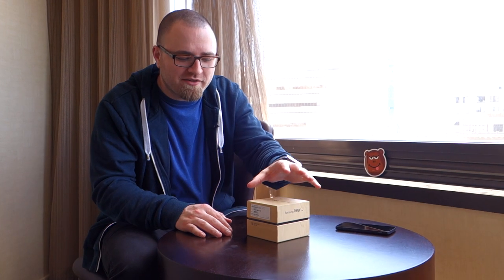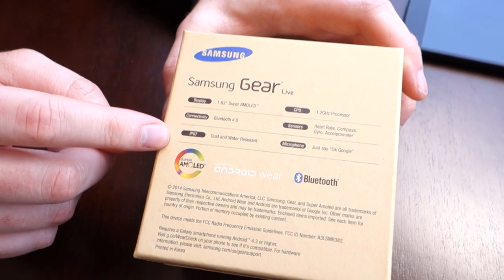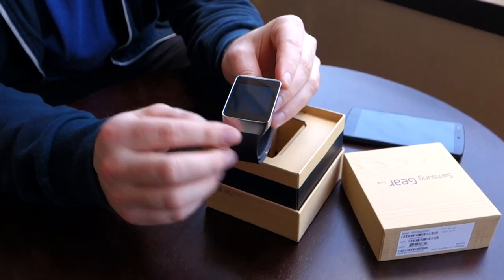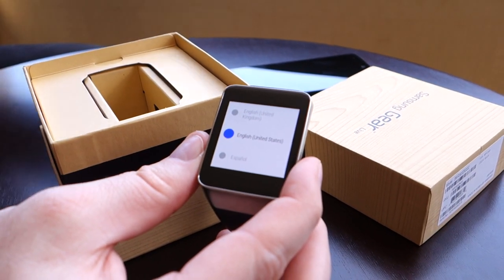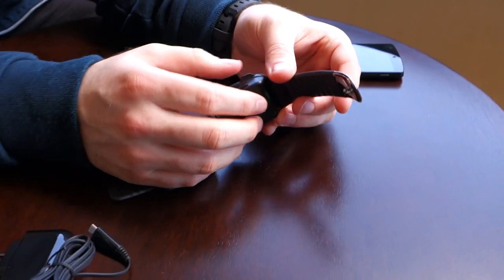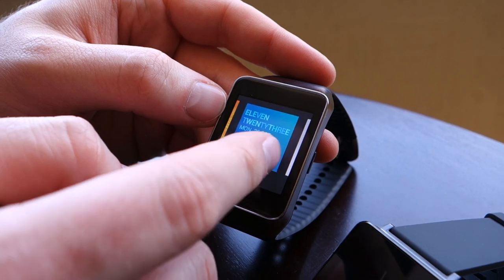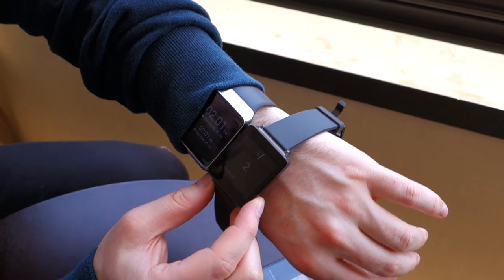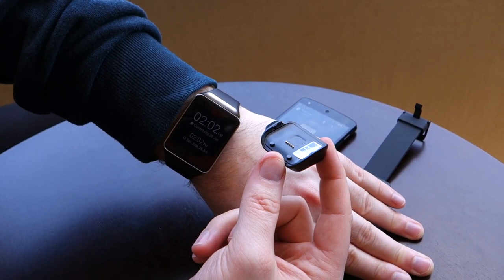Samsung Gear Live Unboxing + Gear Live vs LG G Watch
Welcome to my Samsung Gear Live unboxing. This video also includes a Gear Live vs LG G Watch portion, comparing the physical differences. Both devices run identical versions of Android Wear.